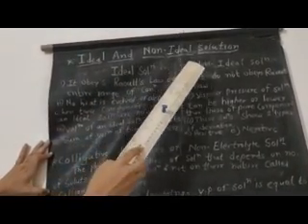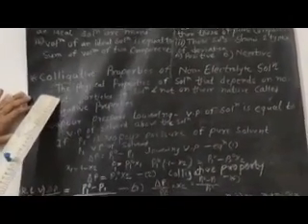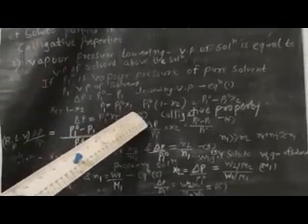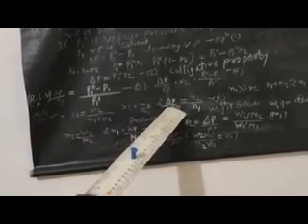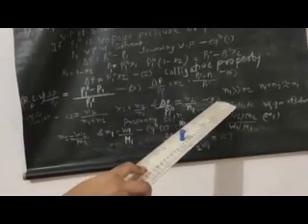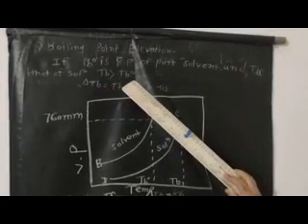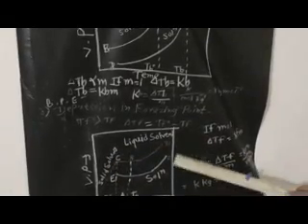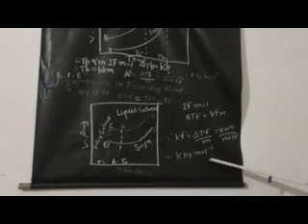12th Science Chapter-2 Solutions - Part 3